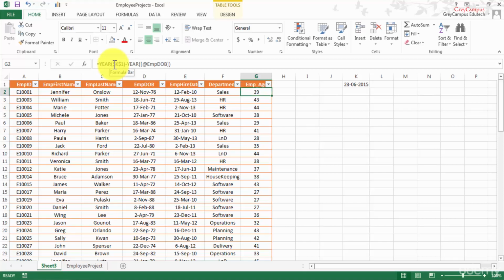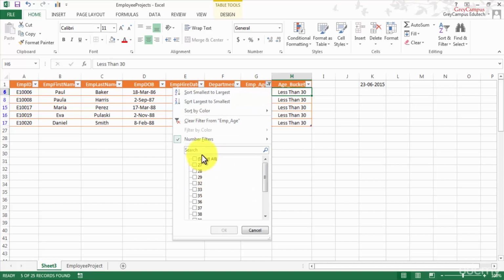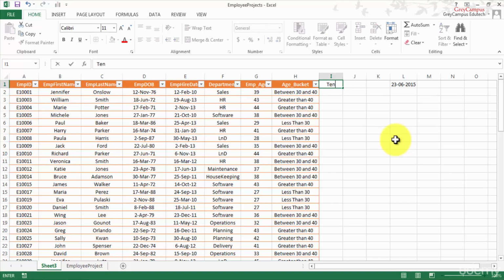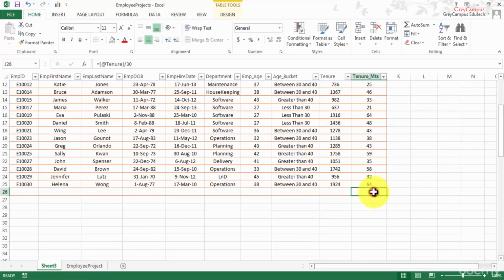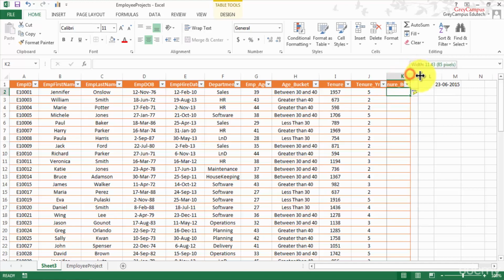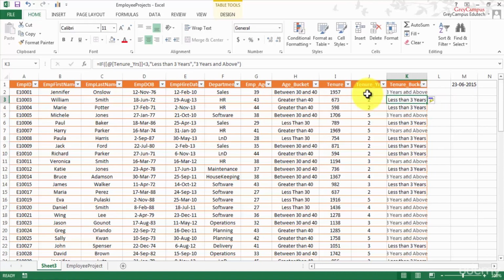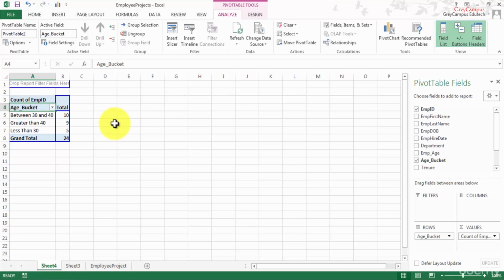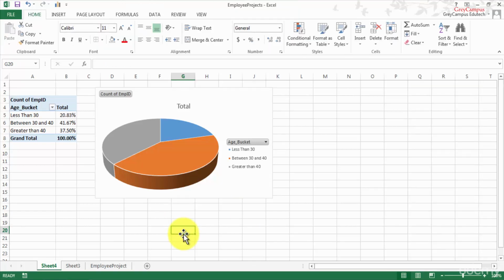002 Designing Aged Reports and understanding data bucketing concepts Part 2